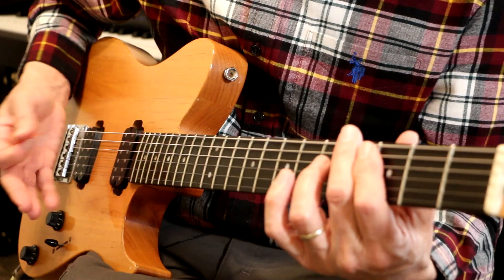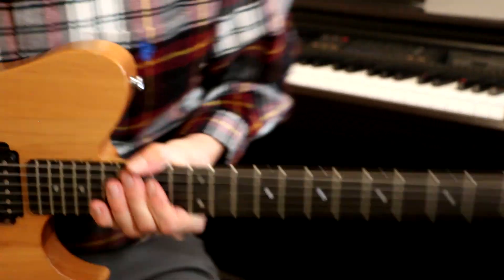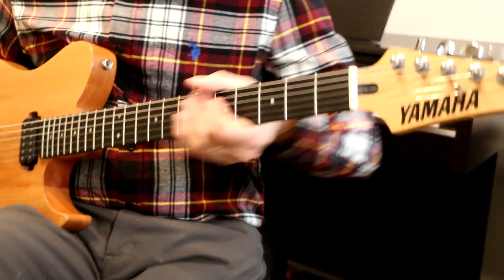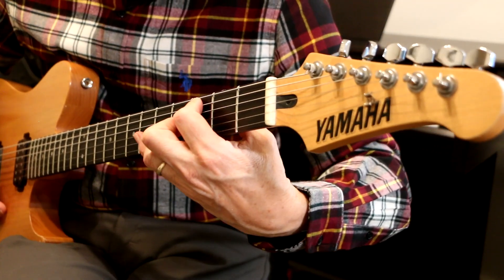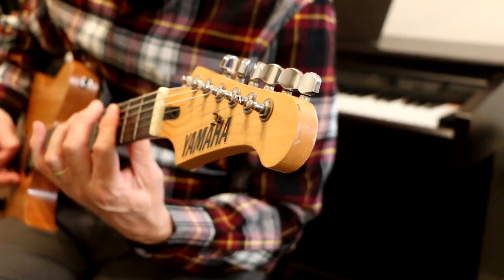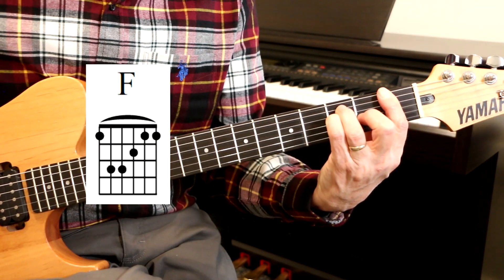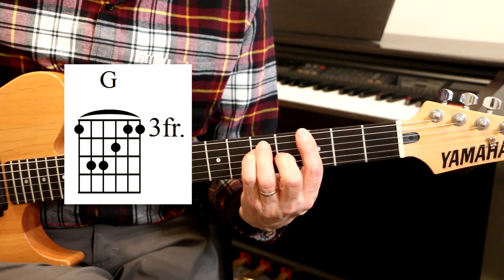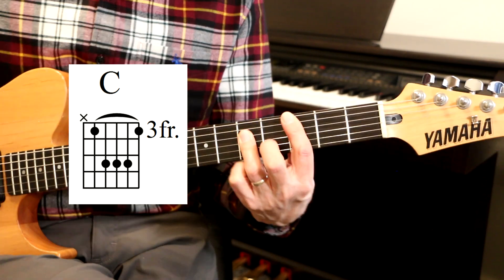Sausolito Summernight by Diesel Guitar Lesson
Here are the links to Sausolito Summernight by Diesel
Get the Quail Studios Music and Lead Sheets book.

The book has 343 pages and 100 songs with lead sheets and tabs that I have taught on video. There are also tools to help you understand music better.
The Quail Studios Music Theory book is included with support.

Thank you for considering supporting my work !
Sincerely, Hal Stead

Using the link will help us too.